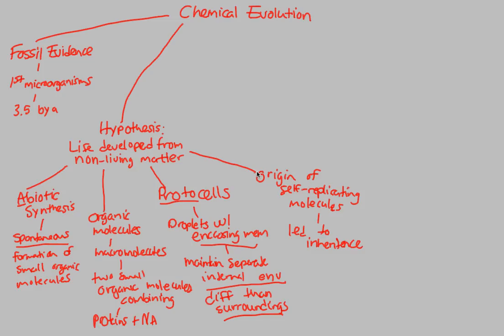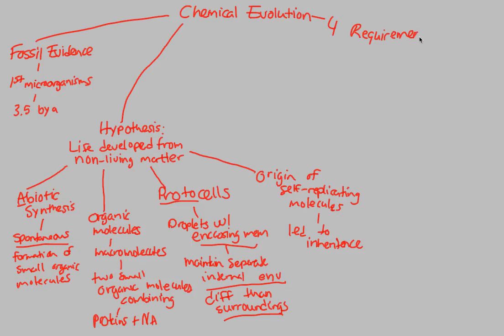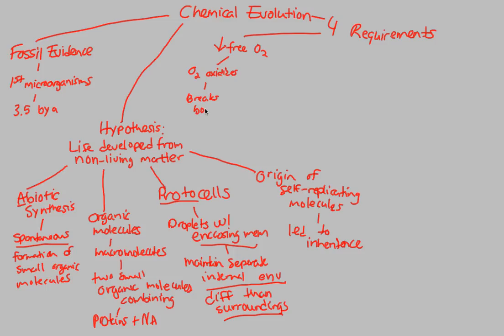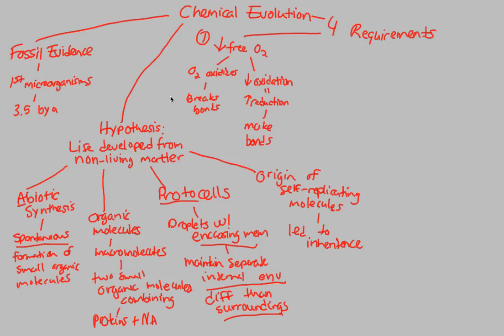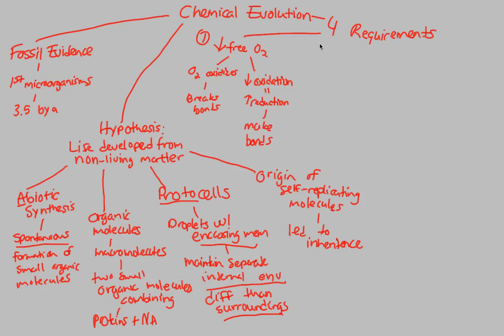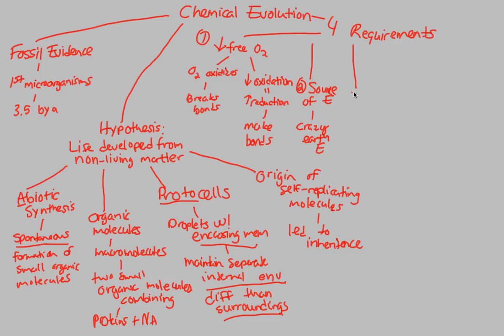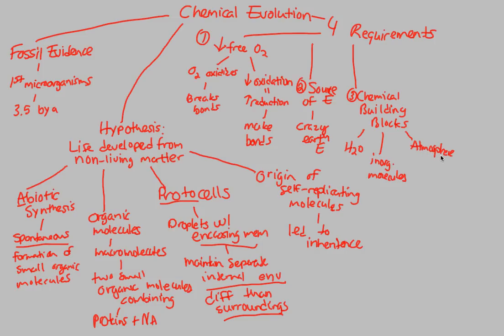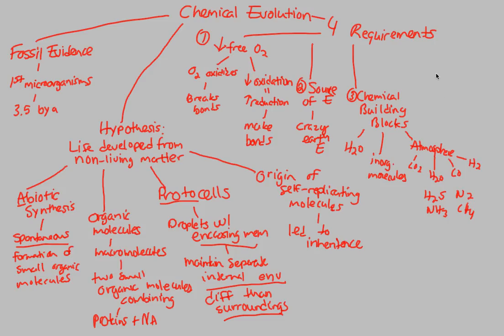Origin of Life - Chemcial Evolution (Part 2) | BIALIGY.com